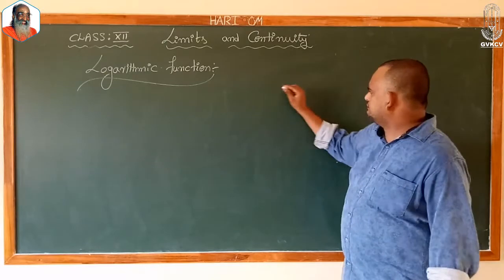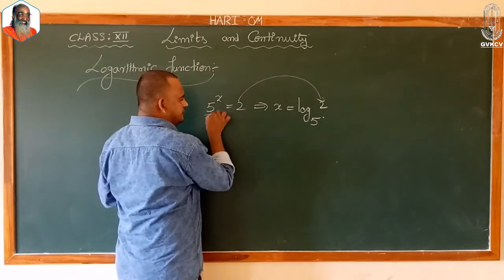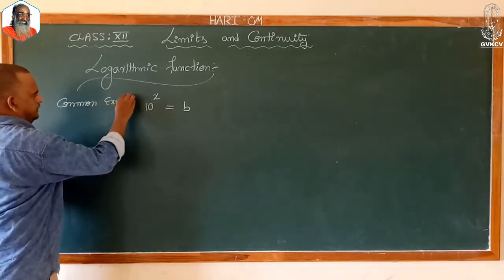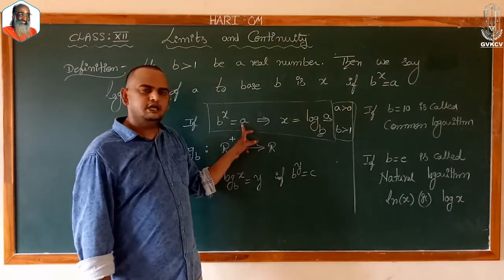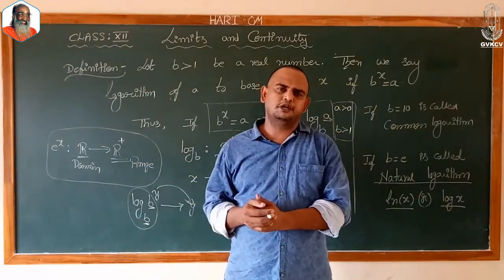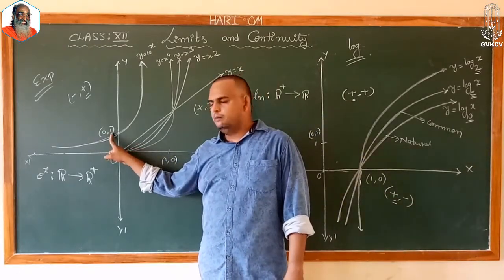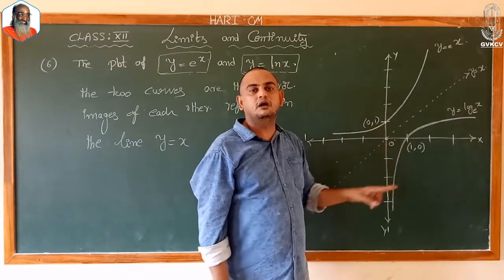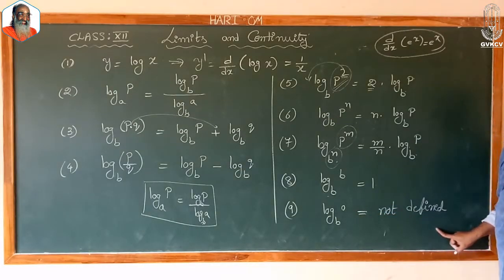GVKCV ONLINE CLASS: LIMITS AND CONTINUITY - PART 6(CLASS 12 MATHEMATICS)